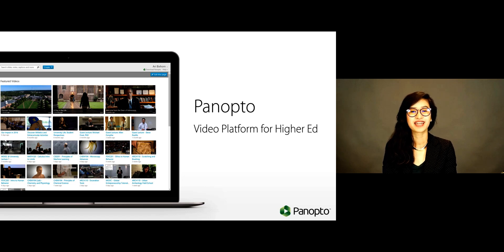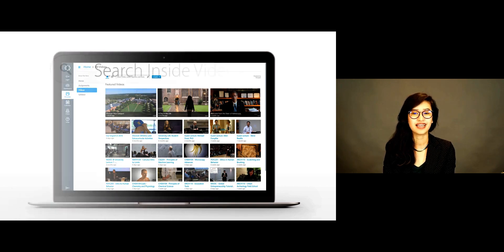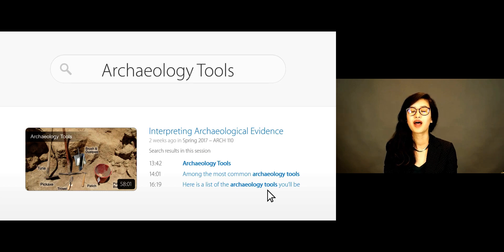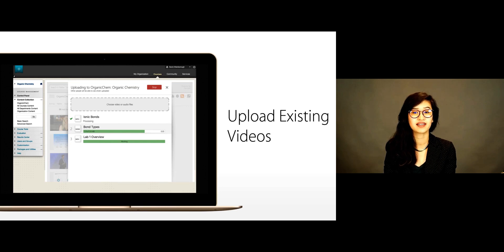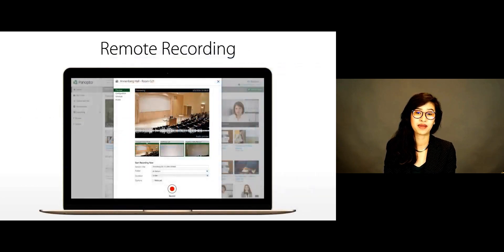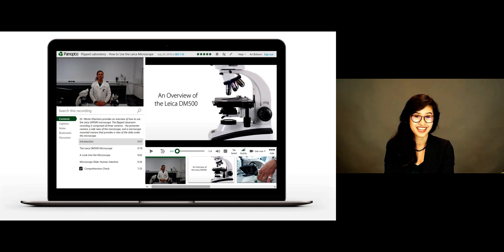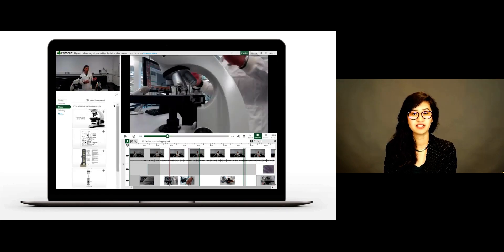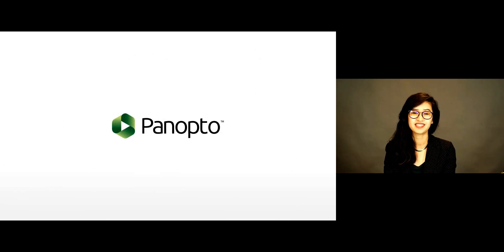Panopto for Education: Product Overview